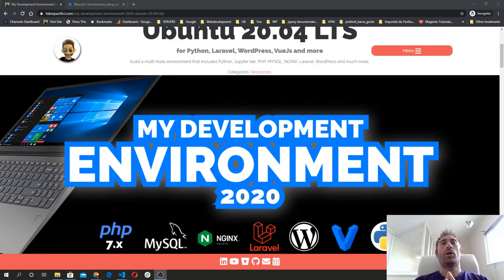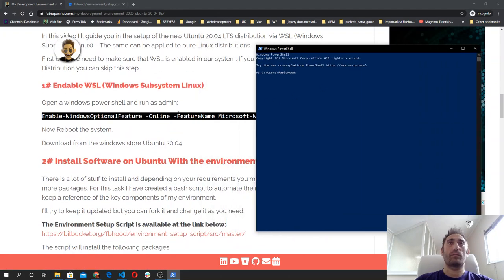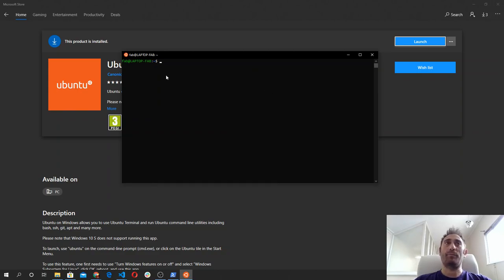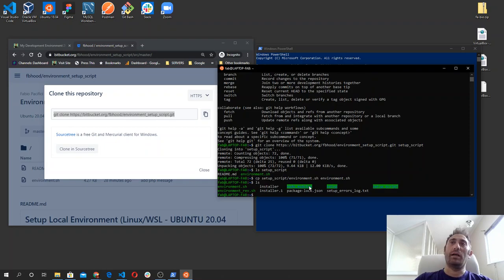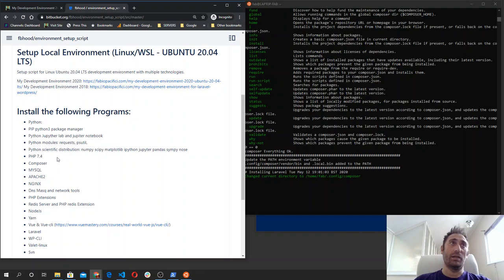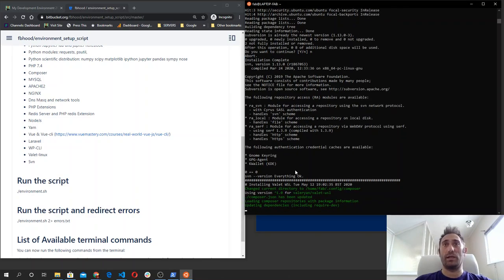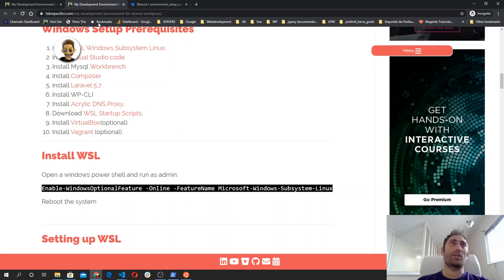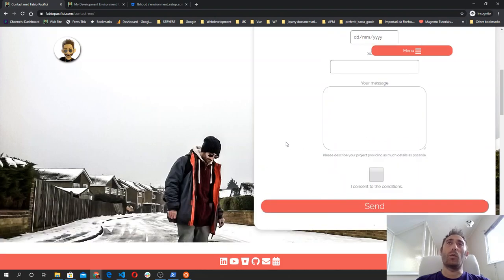💻Setup your development environment for Laravel, WordPress, NodeJs, Python and more | in 25 minutes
In this video I will guide you through the steps to setup of a local development environment from scratch.
The setup works on Windows 10 with WSL and Ubuntu 20.04 LTS.